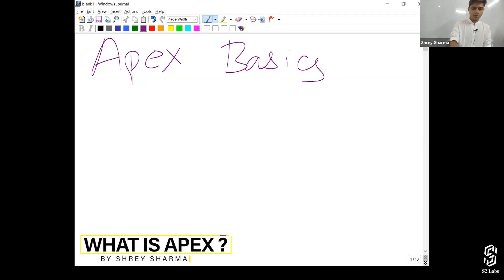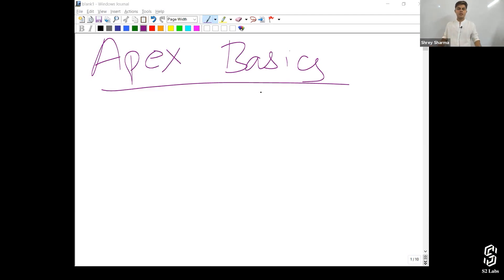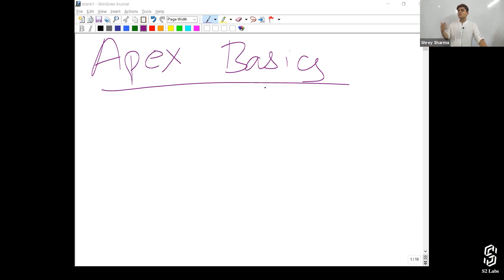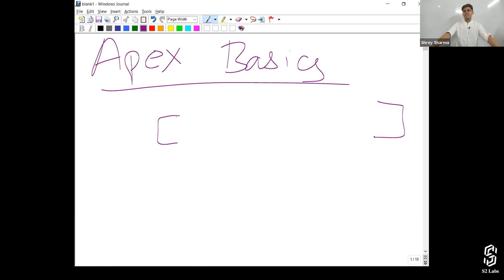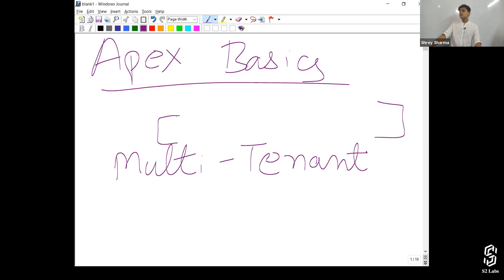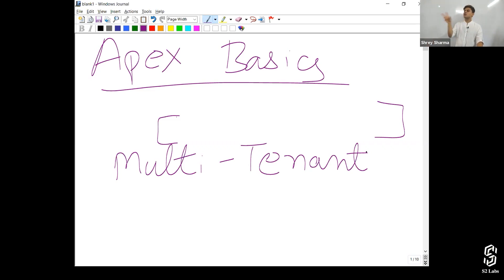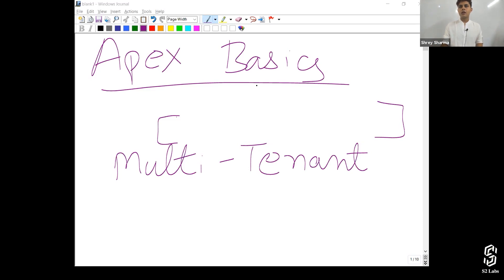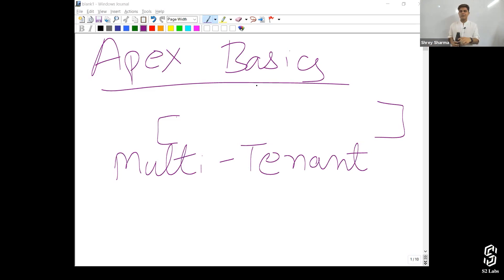What is APEX? | Features of APEX | Salesforce Development Course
This is the first Chapter of the Salesforce Development Course video series. In this video, Shrey has answered the following questions:

What is APEX?
What is Strong Typed Programming language in Salesforce?
What are the features of APEX?

Watch the Video and Start Learning Salesforce Development!

00:00 What is APEX?
03:26 Features of APEX

You can also check out this complete Salesforce Development course along with notes on our website.